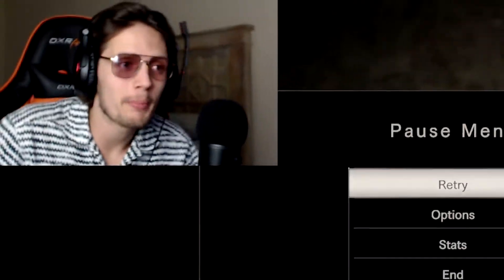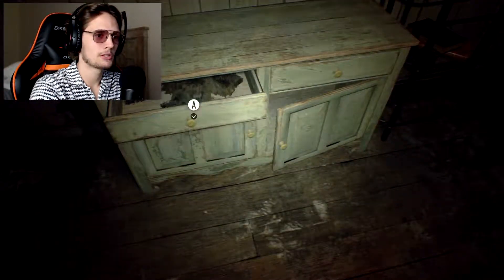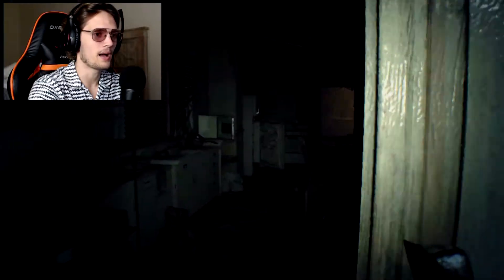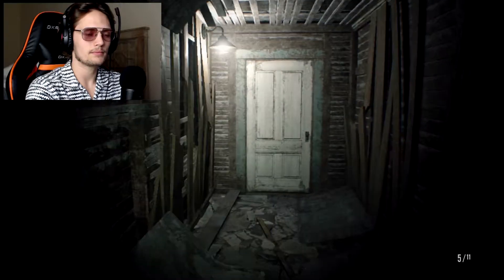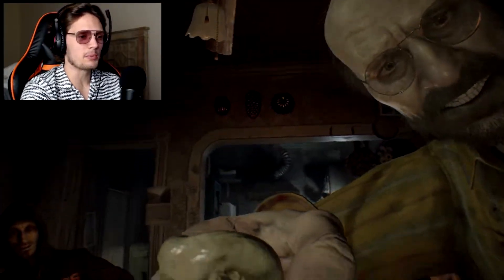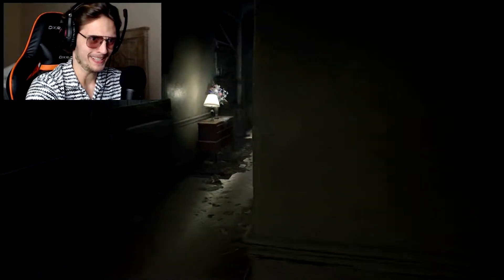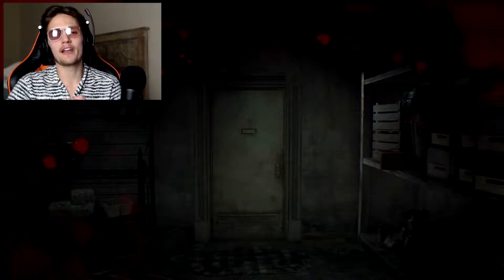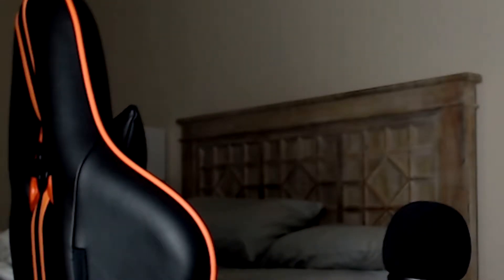IM A L7 WEENIE -- Resident Evil 7 SPOOKY HALLOWEEN Let's Play [Part 2]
Steam: gotgarrett
Xbox Live: gotgarrett

I'm playing this game on PC!